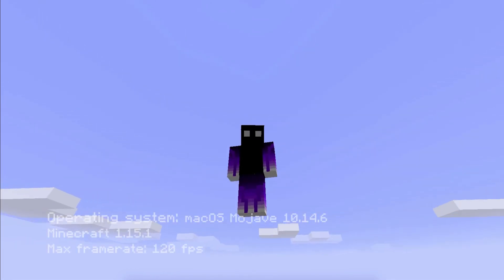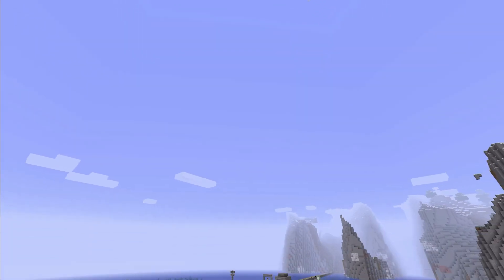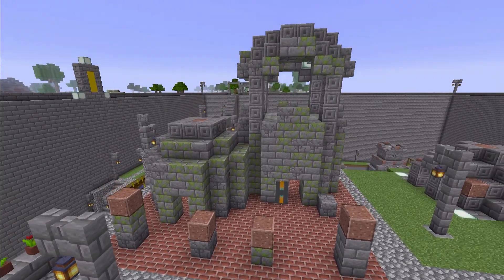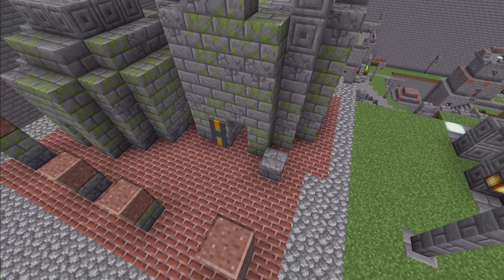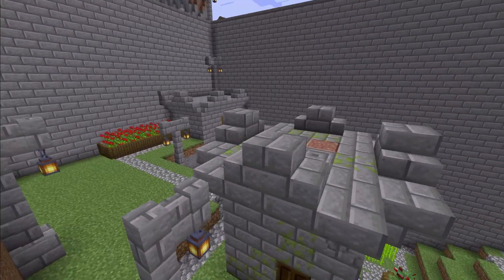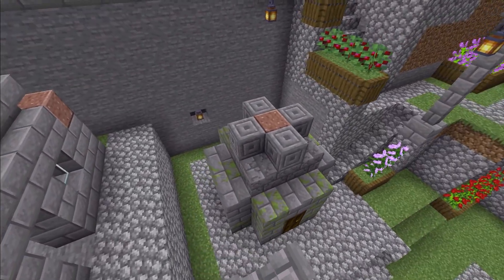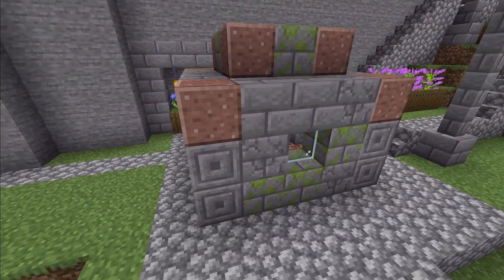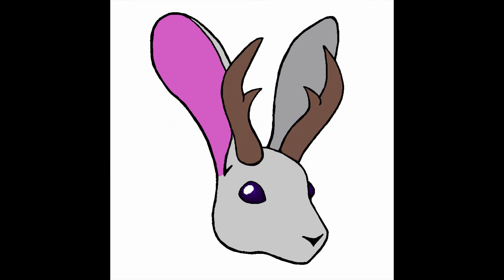I REBUILT DROWNED RUINS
i've never created so many backups of a minecraft world in my life. welcome to prismar.